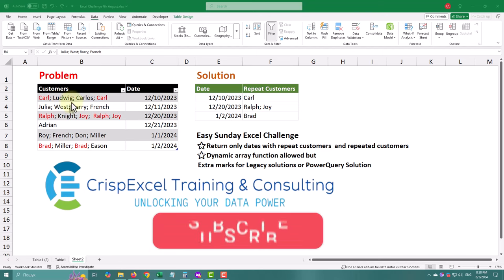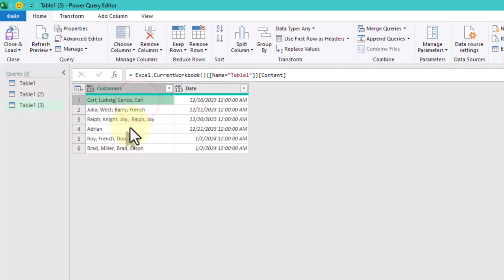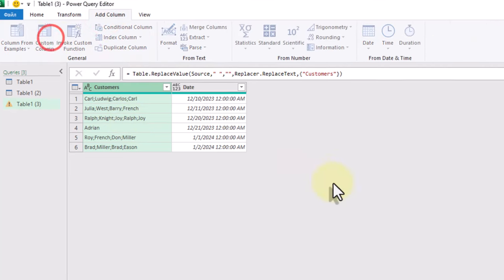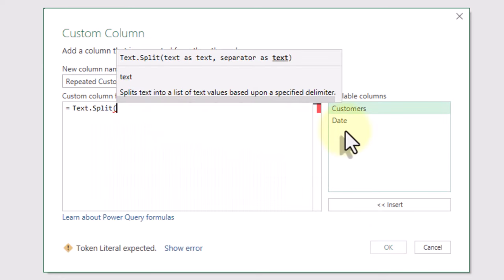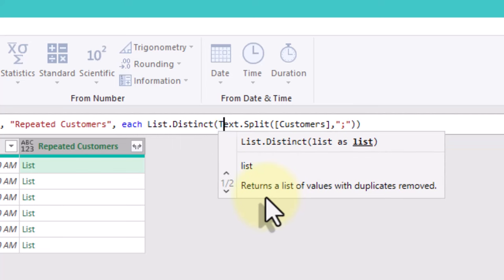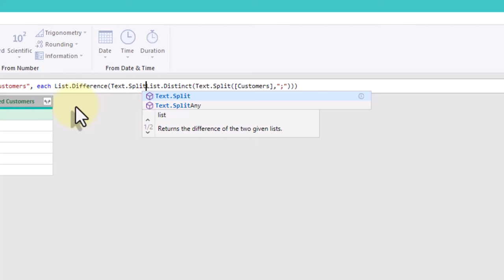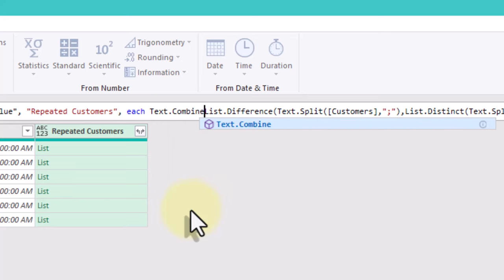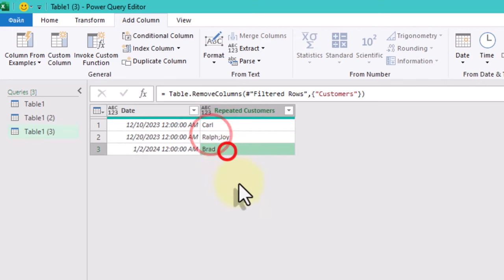Find List Differences - Power Query Challenge 15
Welcome to another Power Query challenge on the "How to Learn Excel" channel! In this tutorial, we'll walk you through a step-by-step solution to return only those dates that have repeat customers. Follow along as we clean our data, identify repeated customers, and filter the results to achieve our goal.

Timestamps:
    00:00 Introduction
    00:13 Load Data into Power Query
    00:24 Replace Spaces in Customer Names
    00:32 Add Custom Column for Repeated Customers
    00:54 Split Customer Names
    01:15 Remove Duplicate Names
    01:31 Identify Repeated Names
    01:56 Concatenate Repeated Names
    02:17 Filter Rows for Repeated Customers
    02:22 Clean Up Data

Links:
CHALLENGE AUTHOR: Crispo Mwangi